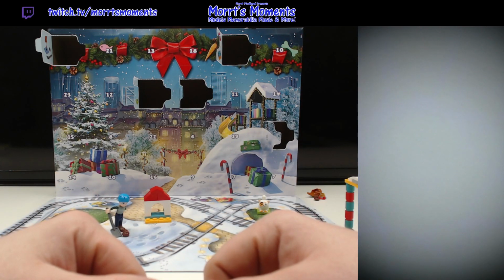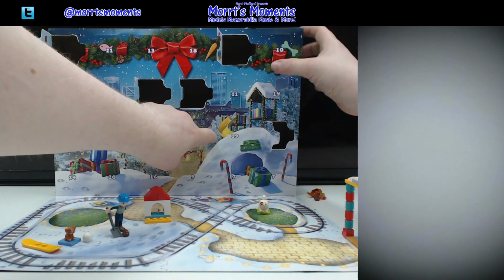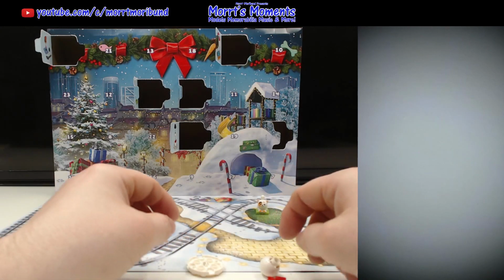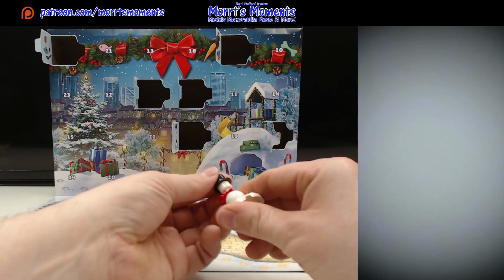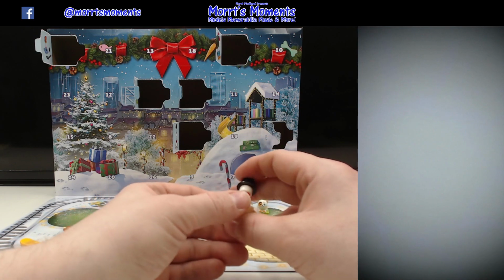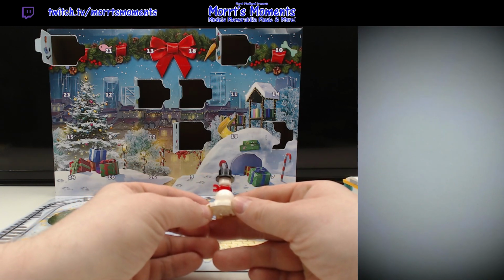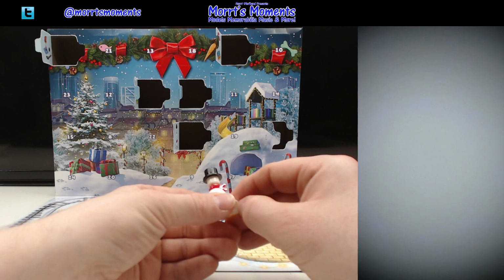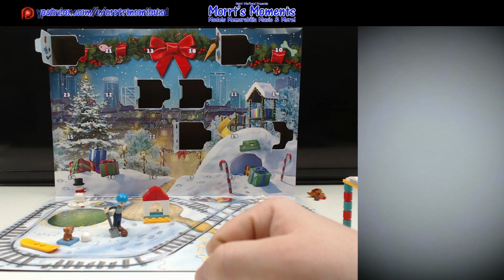Model Moment Lego Friends Advent Calendar 2023 Day Six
Hey There Morrt Fans! Check this out, we are opening all FIVE Lego Advent Calendars for 2023. This video is the opening of Day Six for the Lego Friends Advent Calendar.

Check out all other Day Six openings with the links provided.

Don't forget to come back tomorrow for Day Seven

Any Feedback in the comments section or through personal messages would be greatly accepted. Thank You.

Links:-